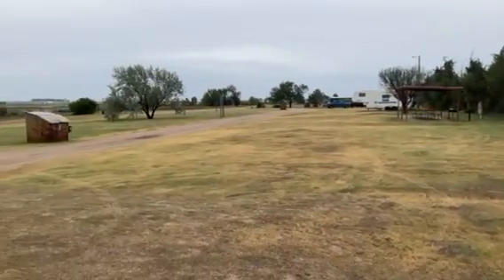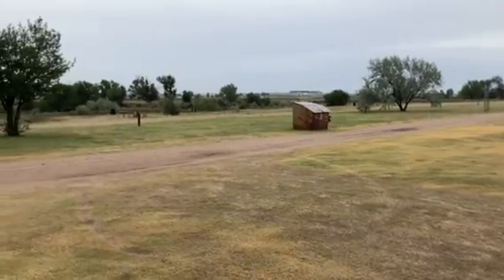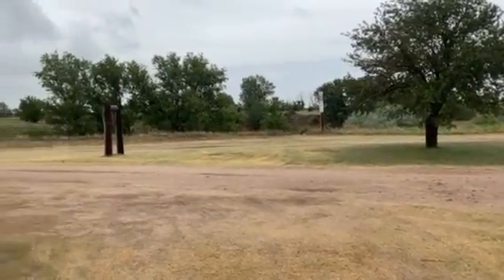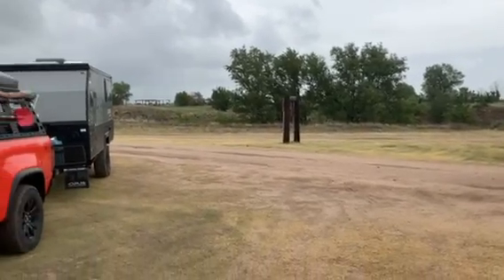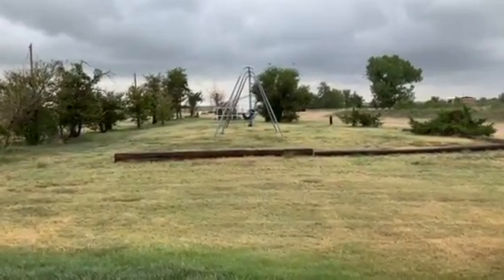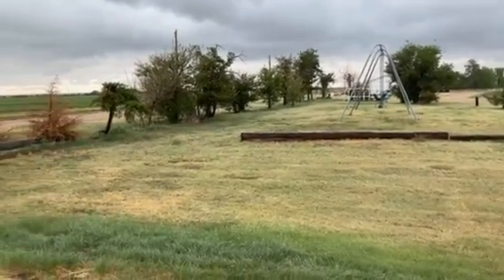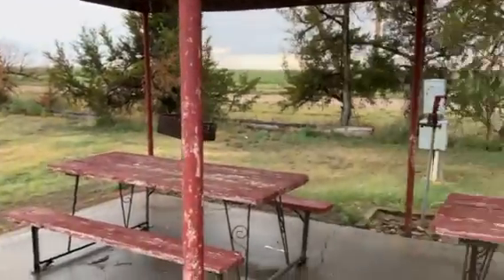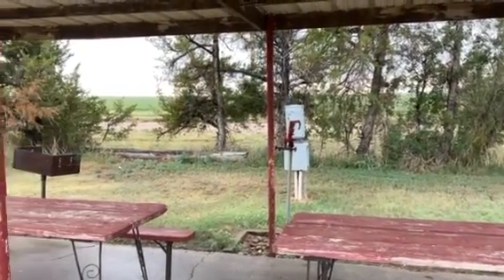Video of Beymer Water Recreation Park, KS from Lee O.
▶︎ Easy yet secluded
It’s flat, easy to get to.. bathrooms are just okay. Not the cleanest, but it’s something. Each spot has water and electric. Plus a covered shelter with picnic tables. For $10 can’t beat it